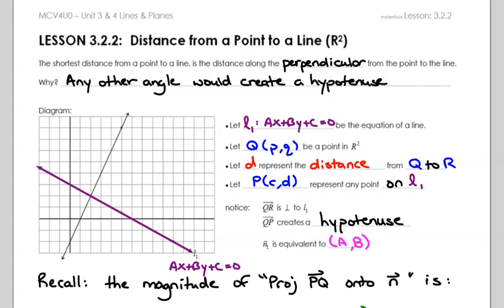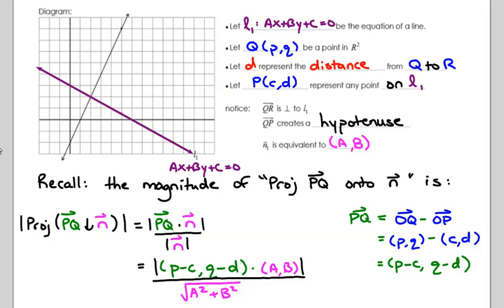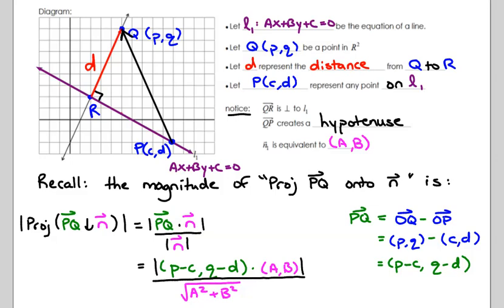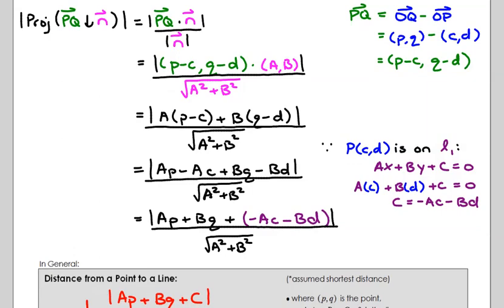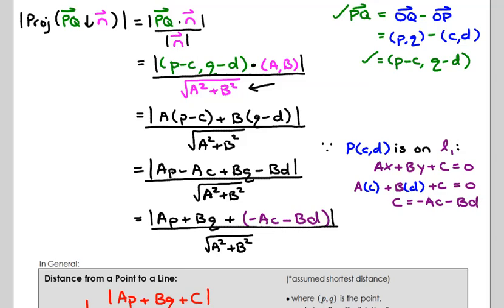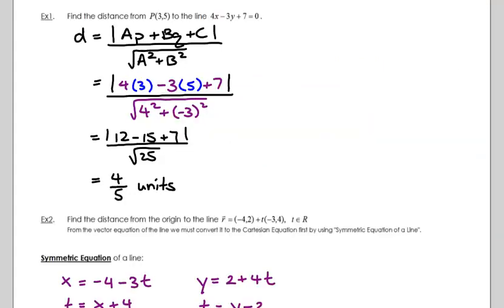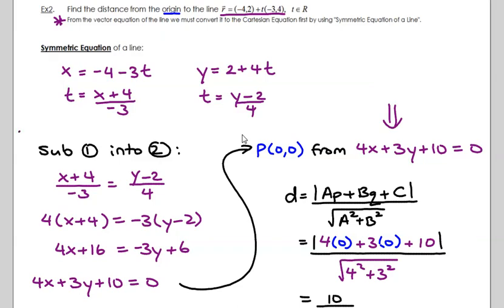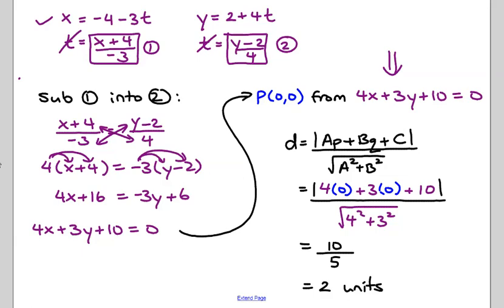Lesson 3.2.2 - Distance from Point to Line (R2)